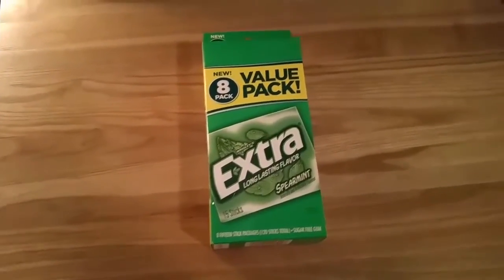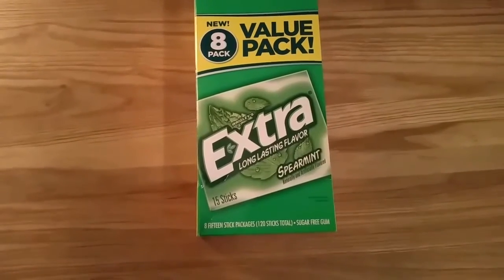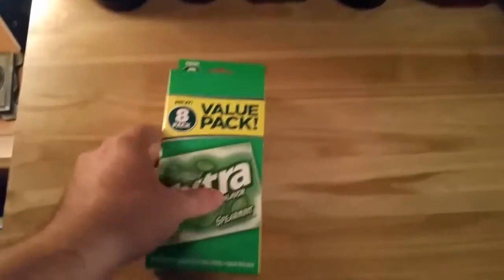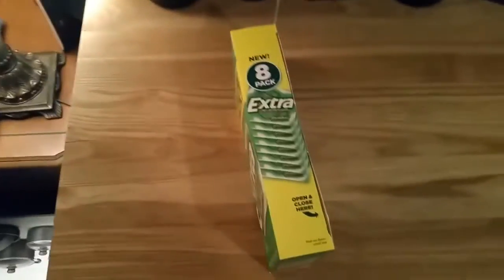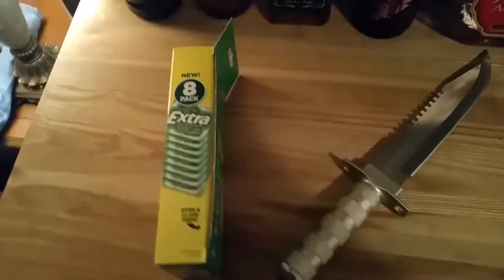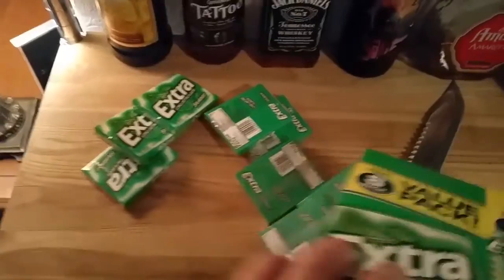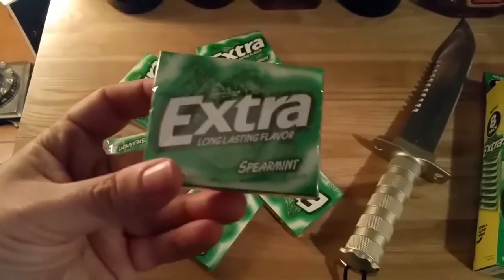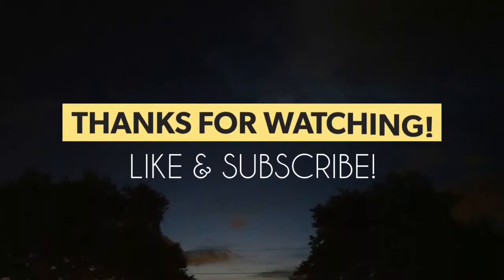Extra Spearmint Gum 8-Pack!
I totally bought a huge pack of Extra Spearmint chewing gum! Let's open it up shall we?